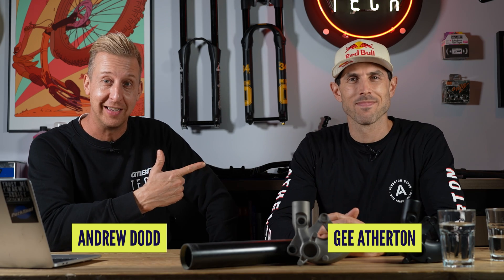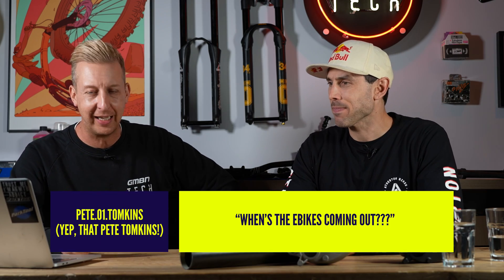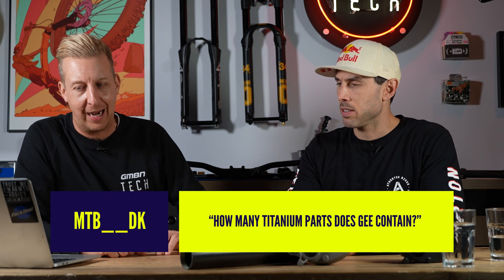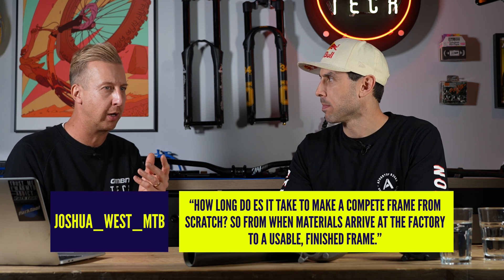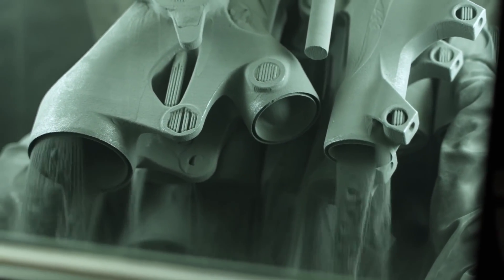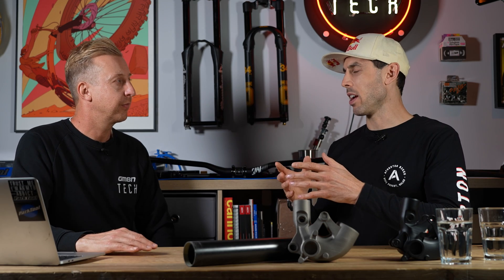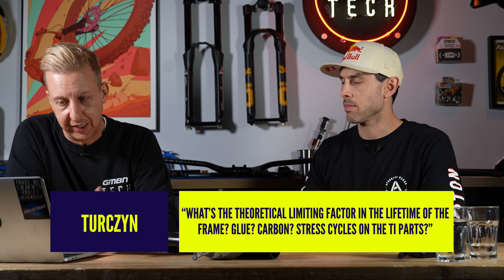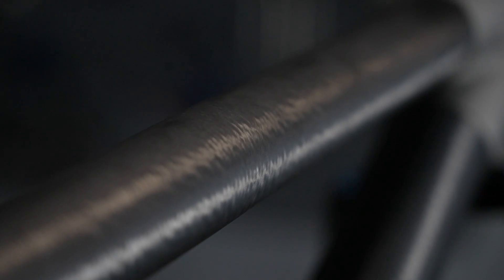The Evolution Of Atherton Bikes, Gee Atherton Special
⏱ Timestamps 👇
00:00 - Intro
00:32 - Do you miss having a colorful bike?
01:22 - When's the EBikes coming out?
02:34 - How many Titanium parts does Gee contain?
03:06 - When will costs come down significantly?
03:59 - How long does it take to make a complete frame from scratch?
05:50 - How much stronger is additive manufacturing vs full carbon?
07:43 - Are there any plans to make any showrooms?
08:34 - What was the deciding factor in running O-Chain device?
09:27 - Do you have plans to build a hardtail?
10:08 - Is there a maximum weight limit?
11:42 - How did Atherton Bikes come up with the idea of 3D Printed bikes?
13:43 - What's the theoretical lifetime cycle of the frame, glue, and carbon?

📹 How Are Atherton Bikes Made?